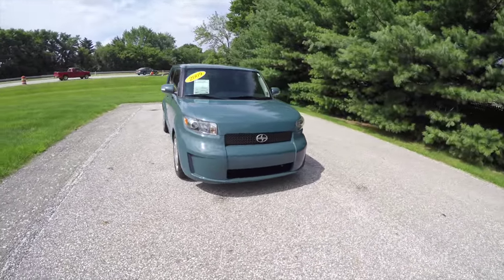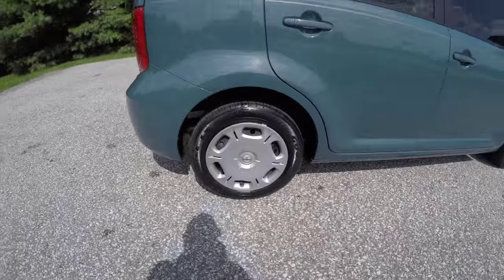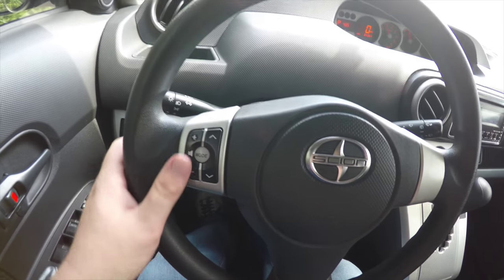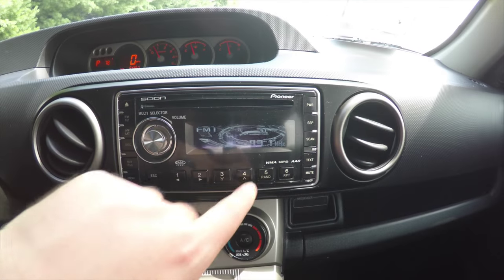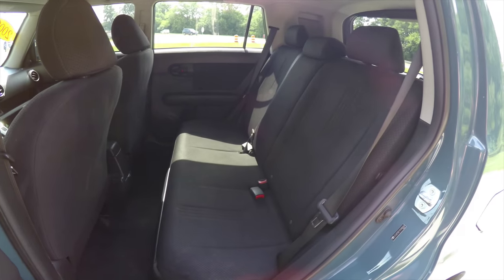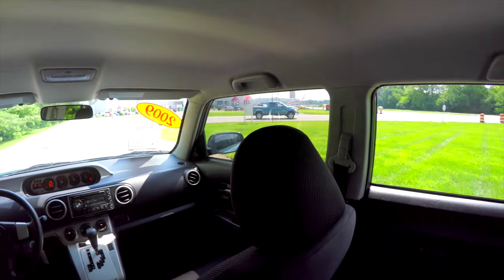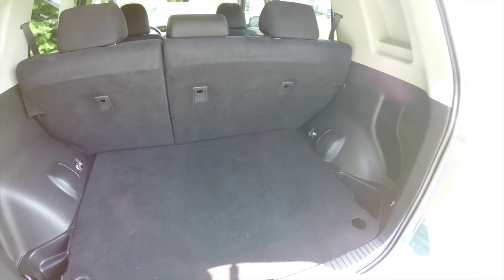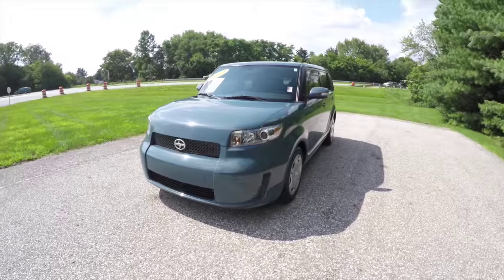2009 Scion xB|P10432